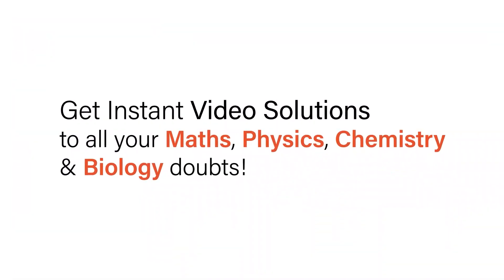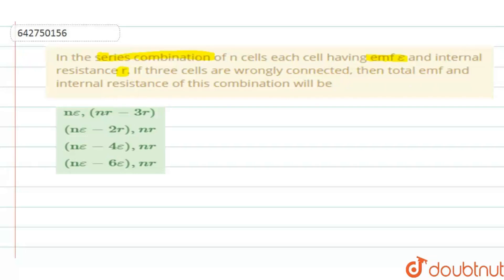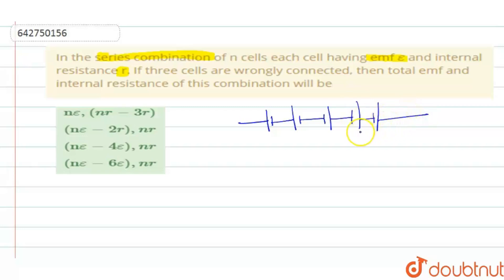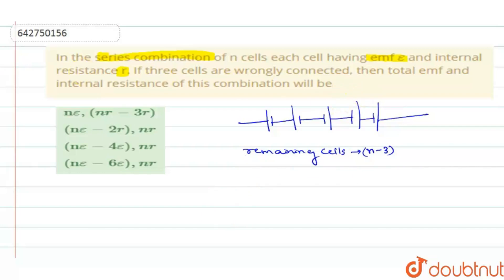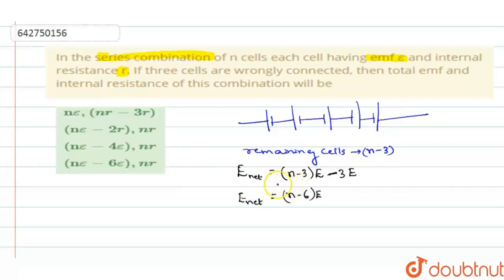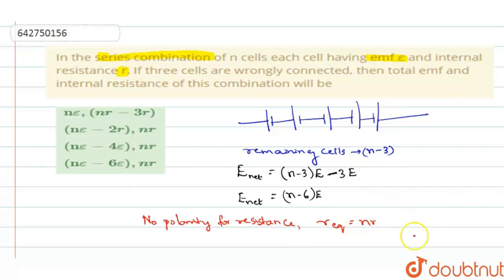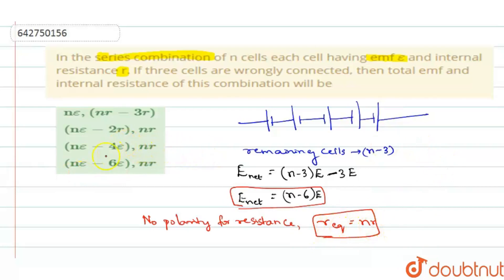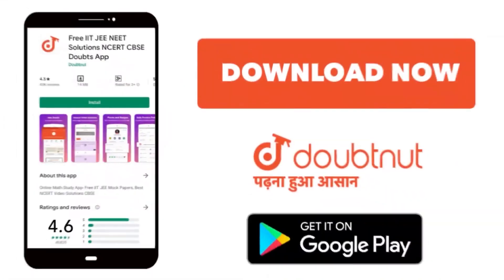In the series combination of n cells each cell having emf epsilonand internal resistance r. If ...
In the series combination of n cells each cell having emf epsilonand internal resistance r. If three cells are wrongly connected, then total emf and internal resistance of this combination will be
Class: 12
Subject: PHYSICS
Chapter: CURRENT ELECTRICITY
Board:NEET

👉 Have Any Query? Ask Us.